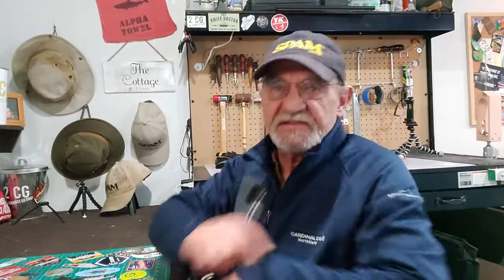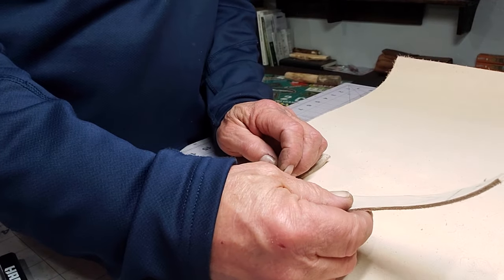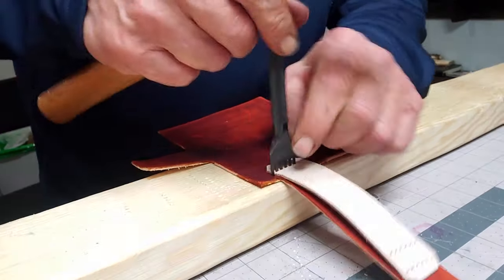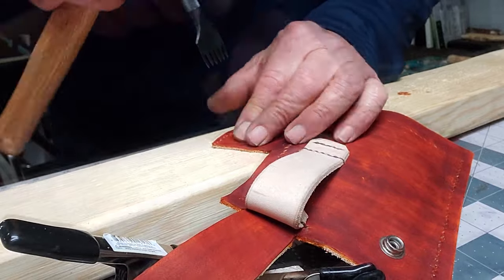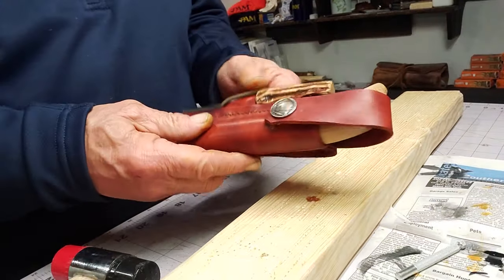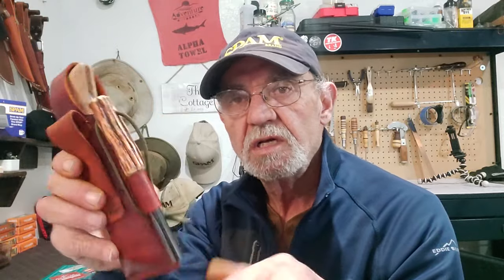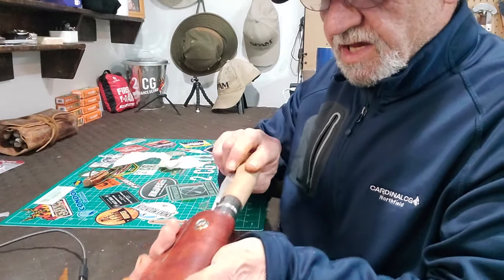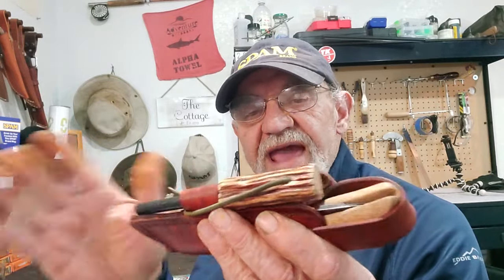Stunning Handcrafted Sheath For My Diy Opinel Knife & Saw Combo - Unleash The Opinel 12 Experience!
OPINEL 12 Custom Handmade Sheath, For my diy Opinel knife / Saw Combo
I finally completed the whole Mod for my  Opinel folding saw and Knife combo. I made a sheath with it to include a Ferro Rod holder and up my game on sheaths.
2CG
BELOW ARE SOMETIMES LINKS TO  THE "STUFF" I USED IN THIS VIDEO:
Opinel No 12 Carbon knife ( Amazon)
Opinel N0 12 Folding Saw knife (Amazon)
Opinel #9 Carbon knife (Amazon)
5-6oz Leather sheets (12x24)
Snaps in Decorative Buffalo Nickel
THANK YOU FOR SUPPORTING MY CHANNEL.
2CG
Opinel Videos